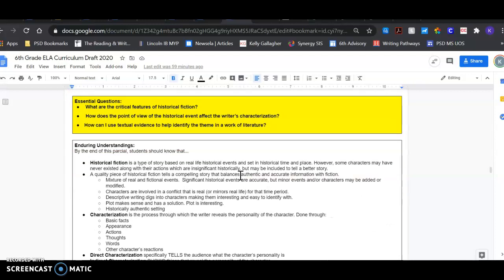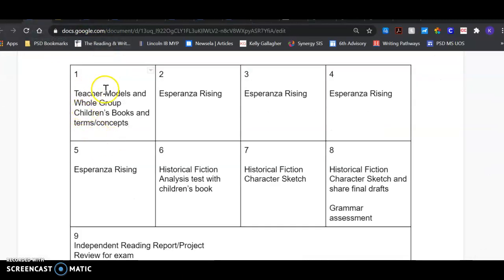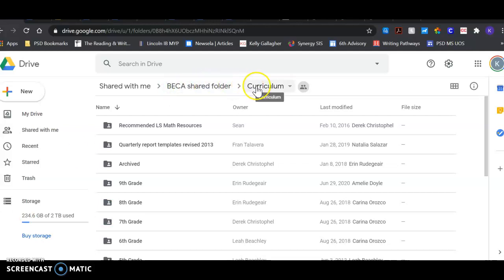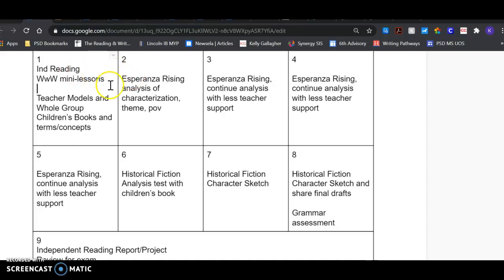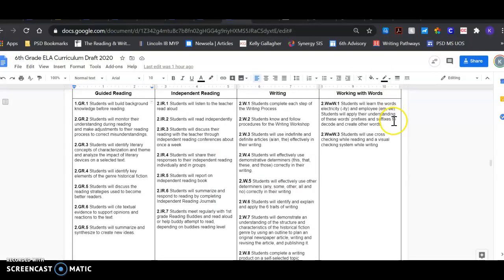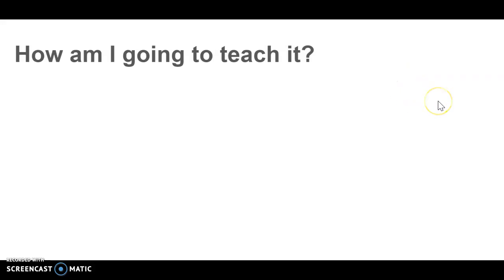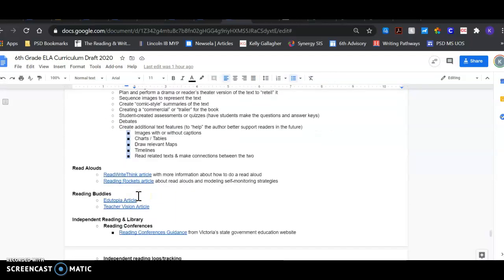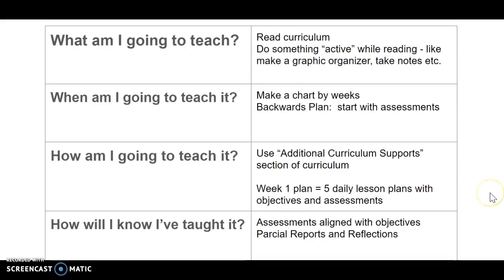Planning ELA BECA #2